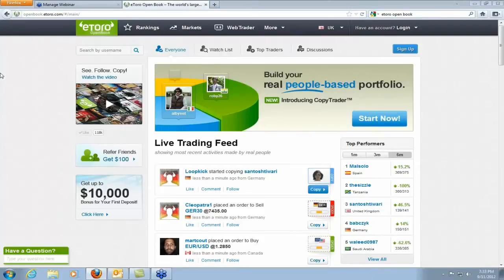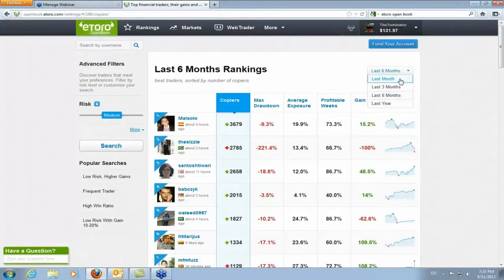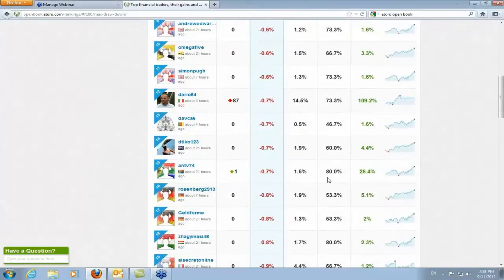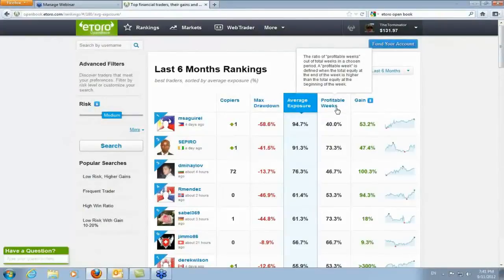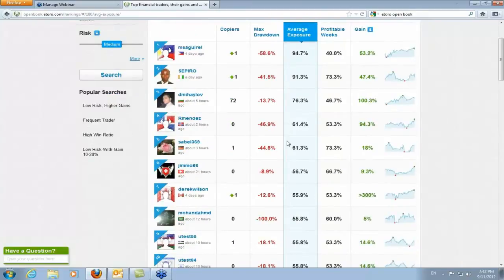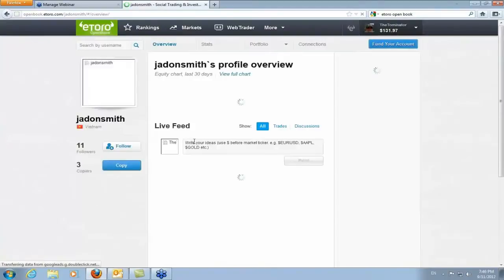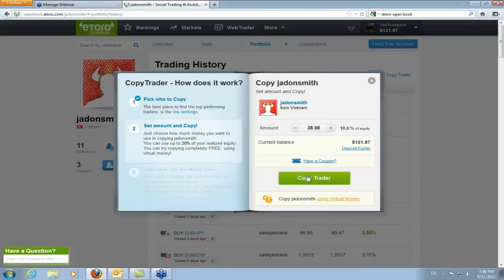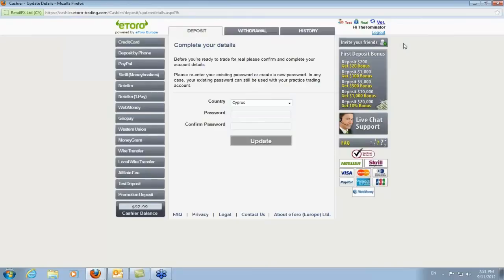Webinar Panduan Copy Trader 11.9.2012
Copy Trader adalah fungsi baru dari jaringan perdagangan sosial model eToro. ini adalah cara yang Jenius Copy Trader (anda hanya tinggal mengikuti trader yang sudah terbukti profit) adalah bahwa hal itu memungkinkan Anda mengambil keuntungan dari pengetahuan dan keahlian trader lainnya secara teratur. Yang harus Anda lakukan adalah memilih sebuah akun eToro kemudian Anda ikuti dengan melihat peringkat dan memeriksa tingkat keberhasilan para trader ', gaya trading, jumlah pengikut, dll Setelah Anda menemukan trader forex atau pedagang valas untuk Anda, yang dibutuhkan adalah klik tombolnya Dan perdagangannya akan menjadi perdagangan Anda.